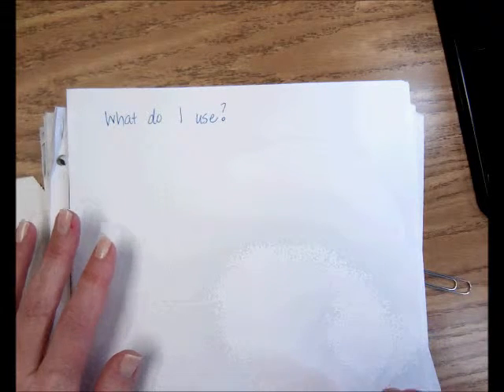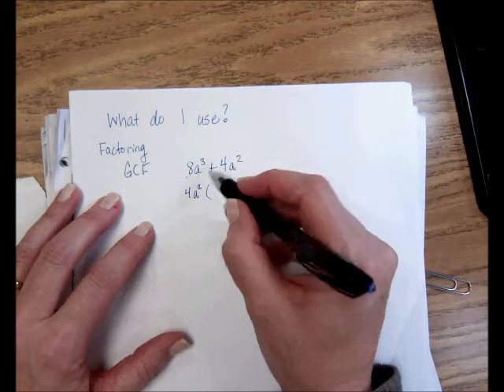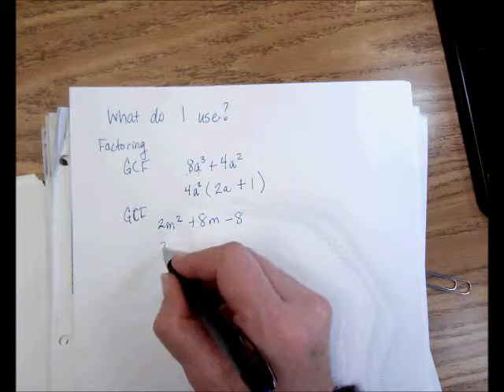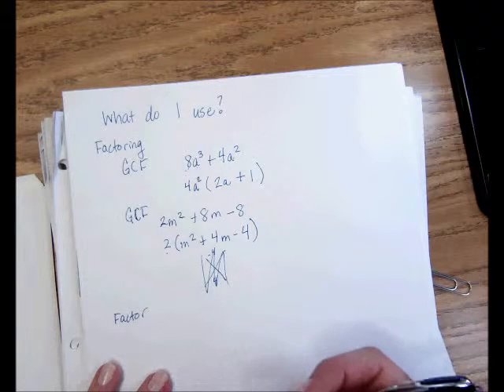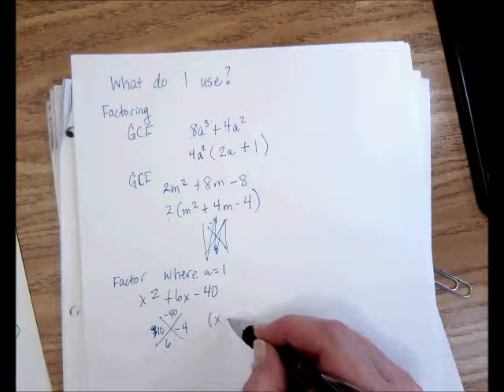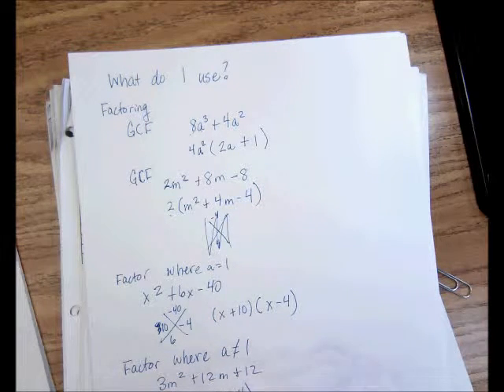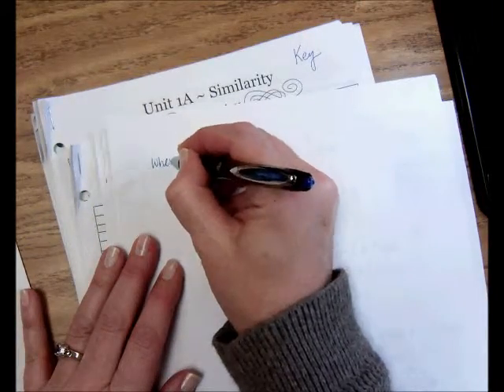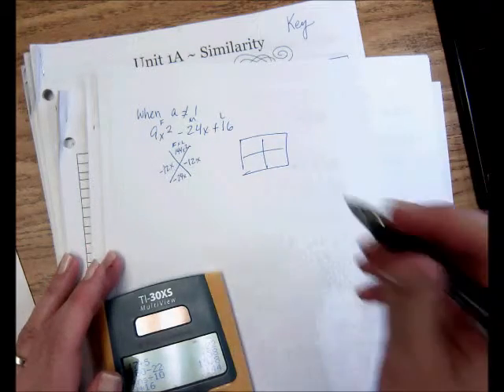Ways to Factor